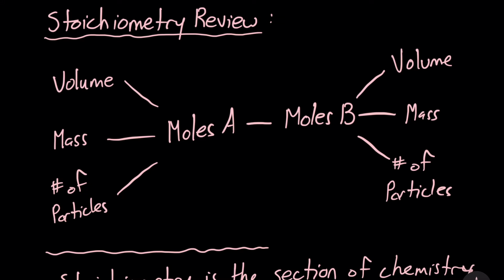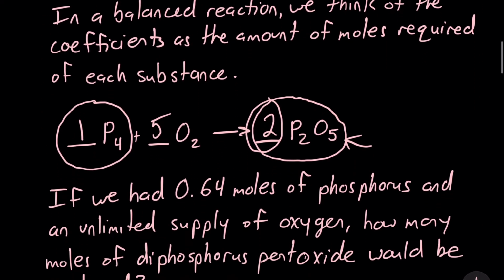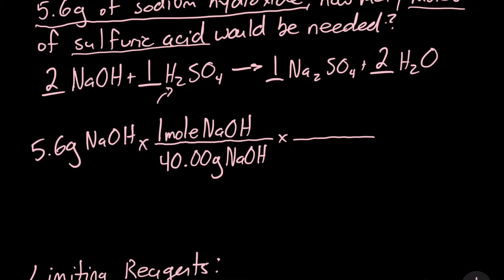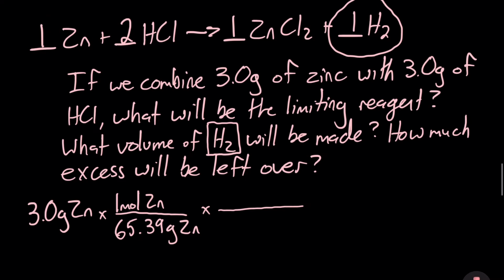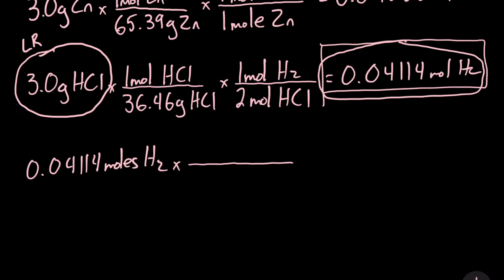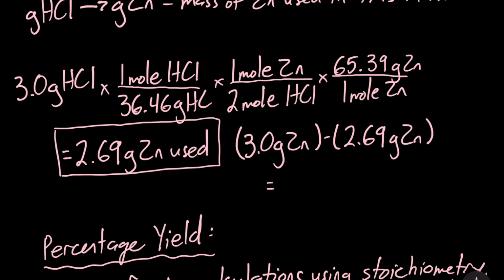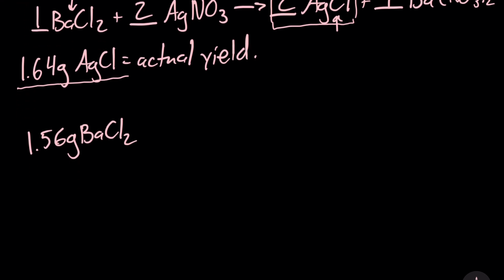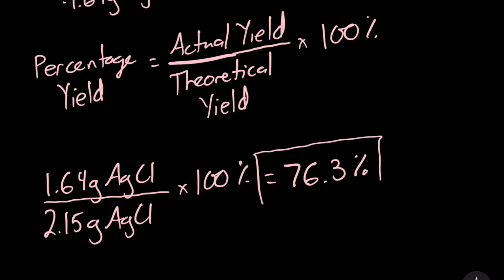Stoichiometry Review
In this video, I go over mole - mole conversions, limiting reagents as well as percentage yield within stoichiometry.